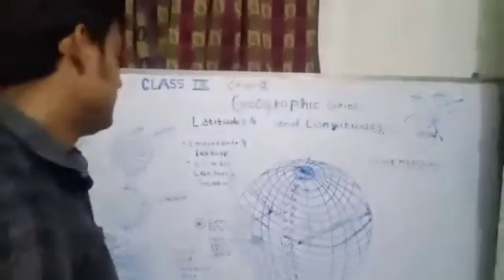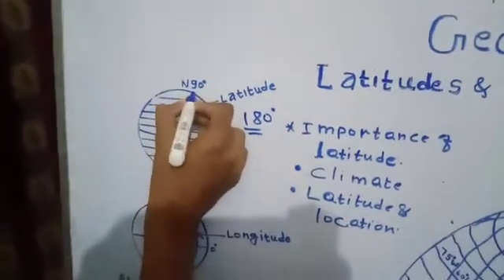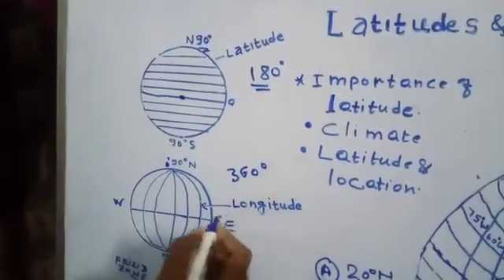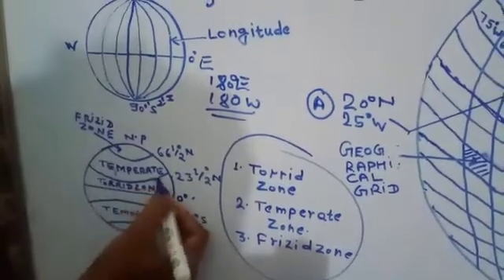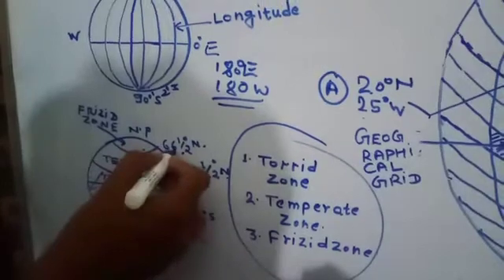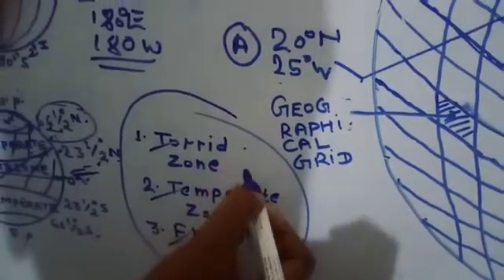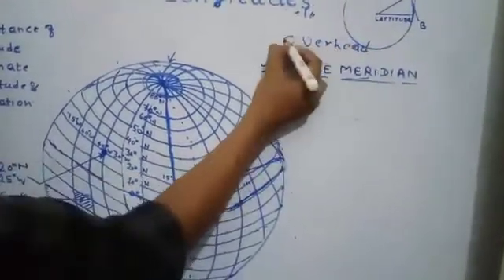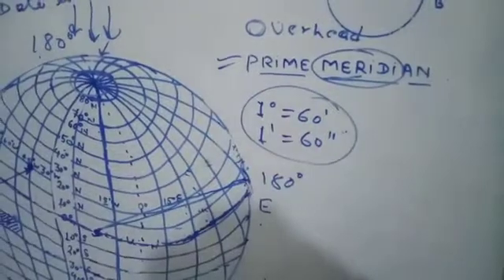Class IX Geography (Ch 2 Longitude)